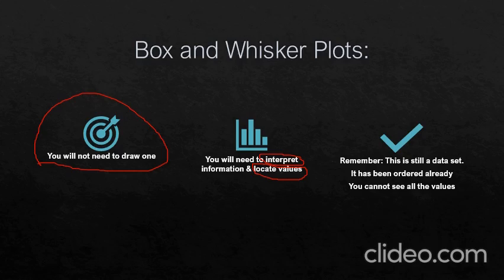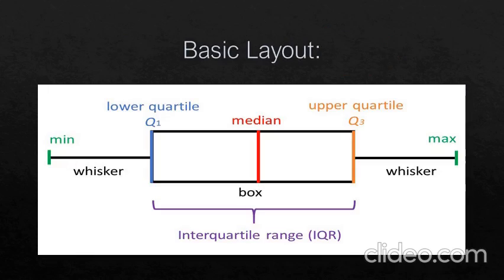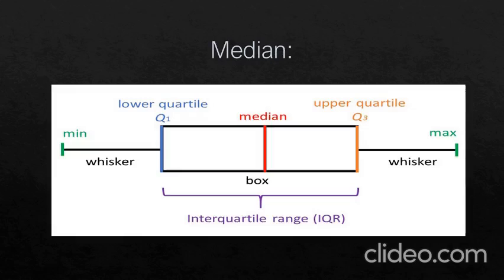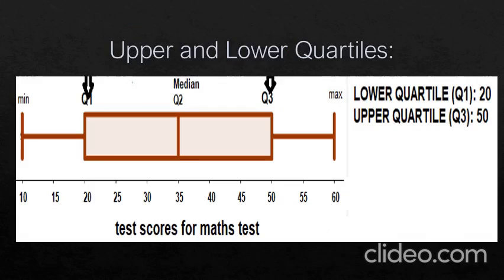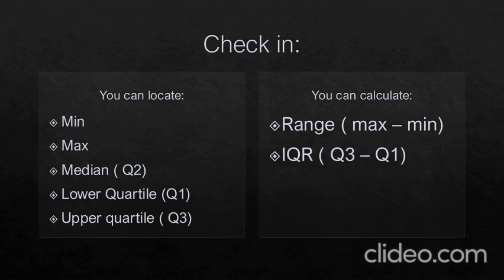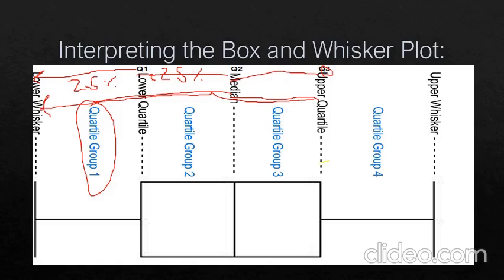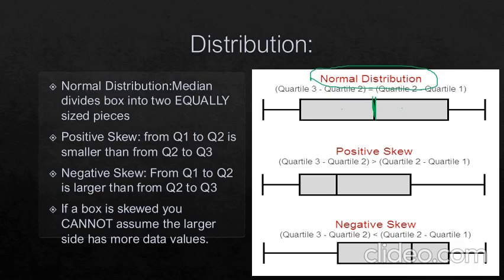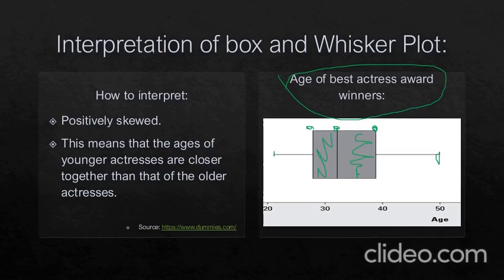Grade 12: Box and Whisker Plots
Maths Lit lesson presented by Jana de Villiers.